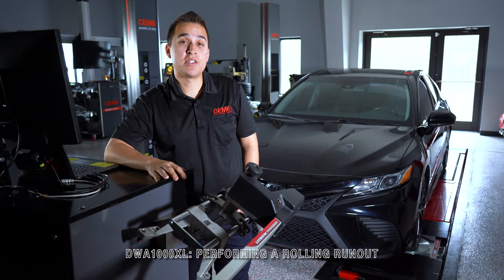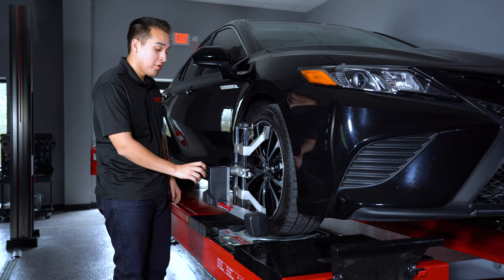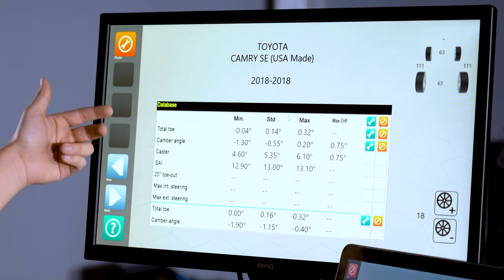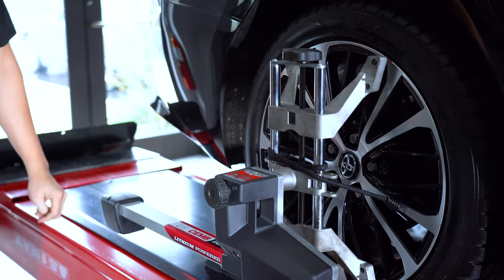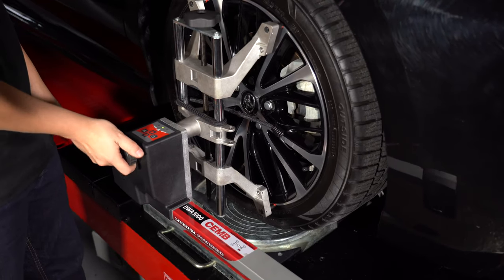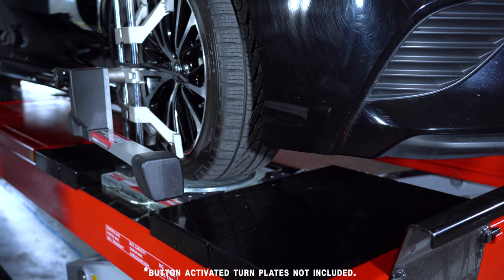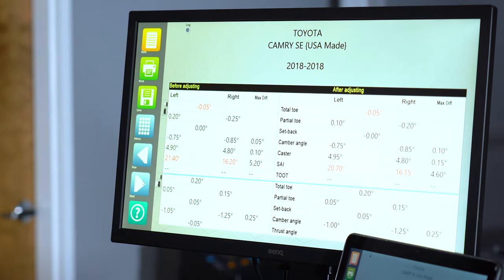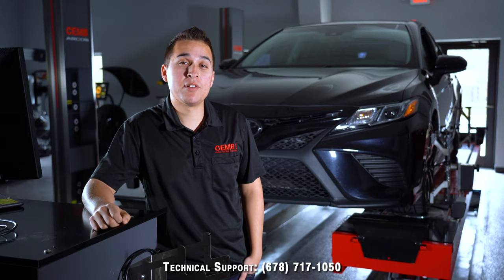How To Perform An Alignment On The CEMB USA DWA1000 Alignment Machine